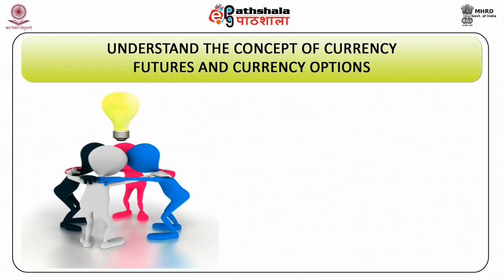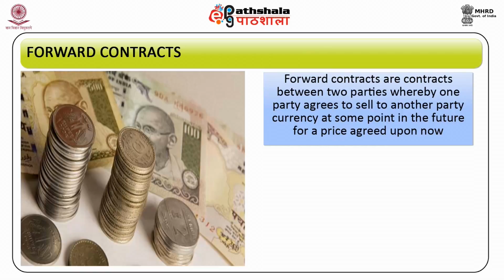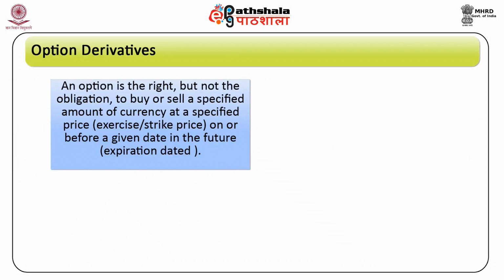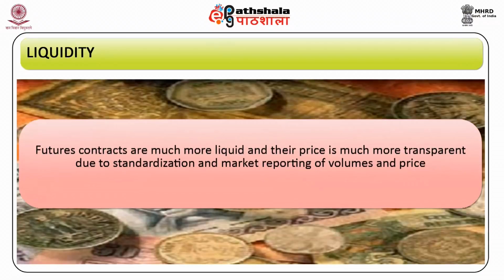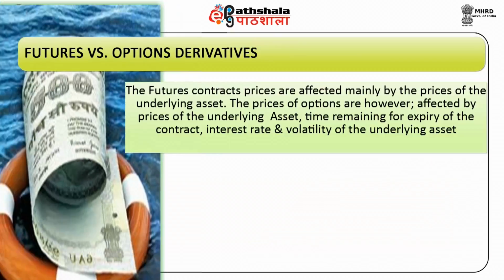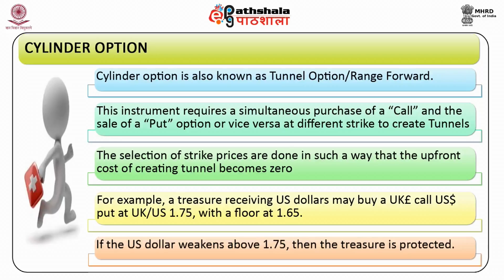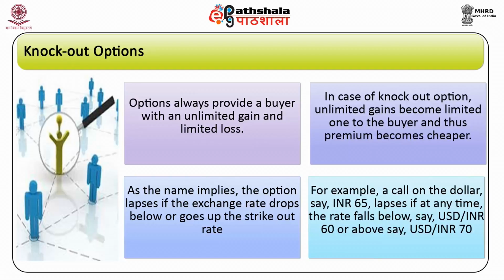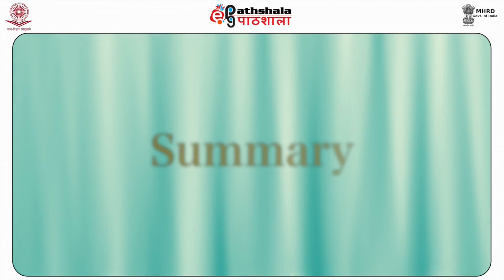Currency Option And Currency Futures (BSE)